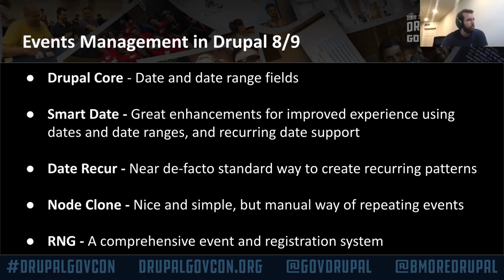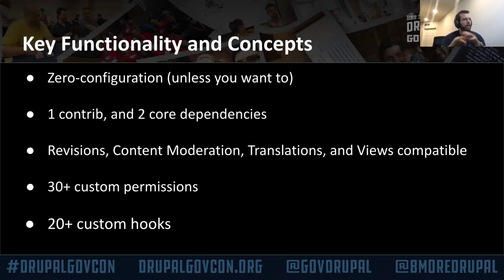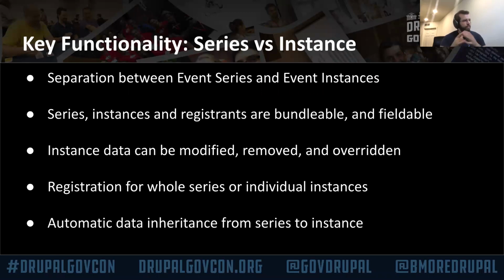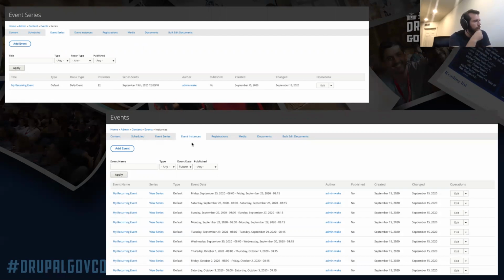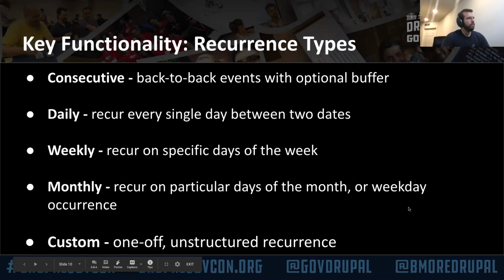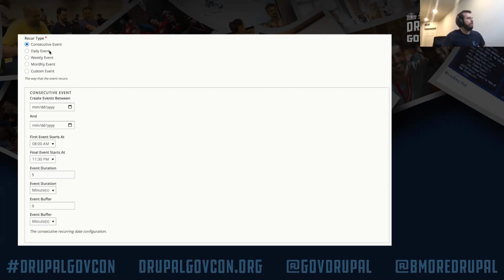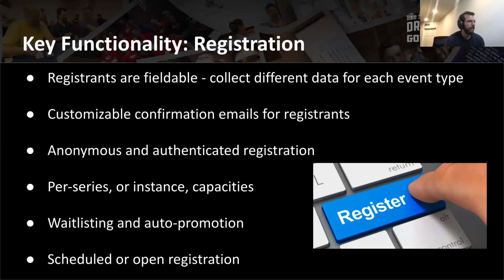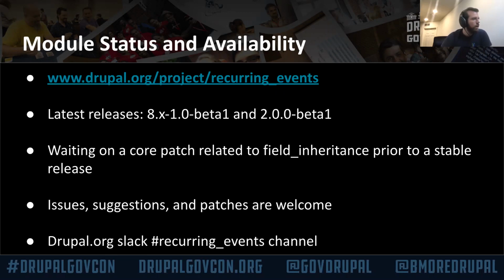Recurring Events Module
The Recurring Events module is a Drupal 8 and 9 plug-and-play recurring events and registration system designed to be site agnostic and extensible.

The module allows site editors to create and manage events that recur in a variety of ways - including consecutively, daily, weekly, monthly, and custom recurrence configurations. An event series comprises of multiple event instances, each of which inherits data from the series, but can also be managed and viewed independently from the series itself, this offers great flexibility when it comes to modifying event instance dates and times or removing them altogether.

In this presentation you will hear about the current offerings in the Drupal core and contrib space, the unique features built in to the Recurring Events module, and the module's current state and releases.

🎤 Presenter: @OwenBush